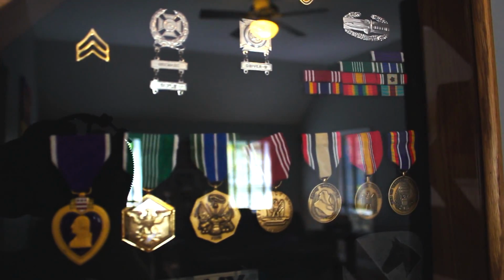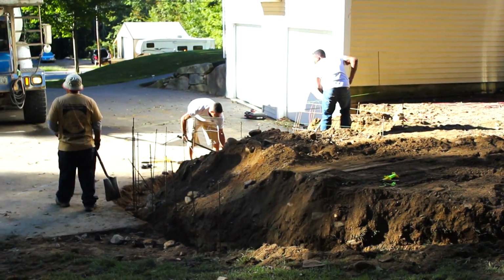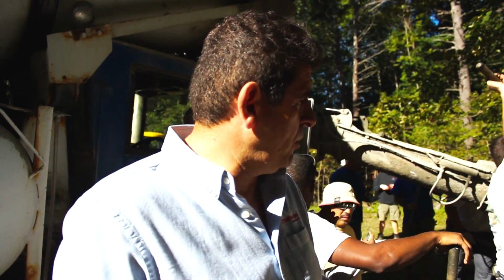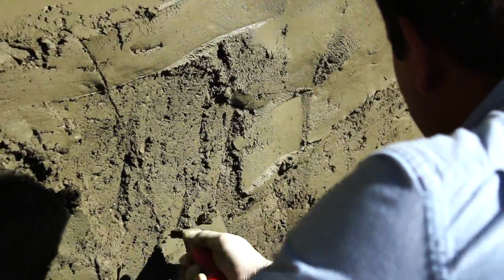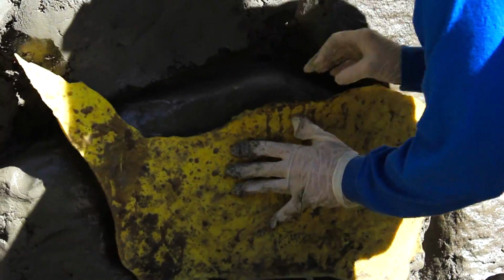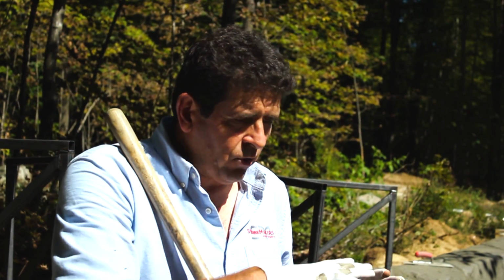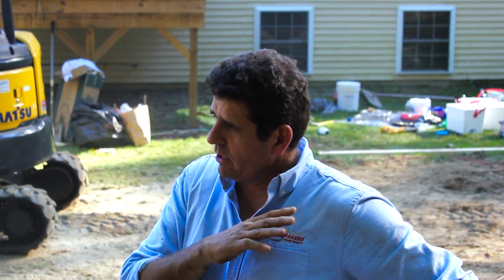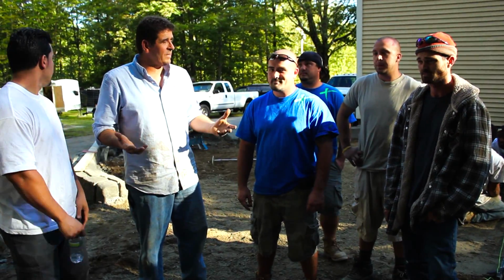Veteran Gets A Backyard Makeover - Part 1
Veteran Gets A Backyard Makeover
Veteran

By StoneMakers™

StoneMakers™ has invented a way to transform a landscape using concrete. Our system makes building retaining walls, pavers, patios, outdoor kitchens, and waterfalls easy!

This VETERAN GETS A BACKYARD MAKEOVER without even knowing it!  We donated a whole backyard to him.  The best part being it was a complete surprise.  We told him that he won a trip to florida for free for 4 days all expenses paid.  Once him, his wife, and kids were gone we went to work!

In four very hard working days we transformed this VETERANS BACKYARD into a paradise!  There was many involved that donated and helped make this possible and we thank them all!  The VETERAN who got the yard donated too lost his leg while in Iraq on tour.  He gave to us so we wanted to give back to him!

This VETERANS BACKYARD MAKEOVER consisted of a water feature, bridge, pond, patio, outdoor kitchen, bench, fire pit, lots of retaining walls, stacked stone stairs, garden planters, and new grass!  It was a complete change.  He was extremely surprised when he came home to find his backyard transformed into a paradise!